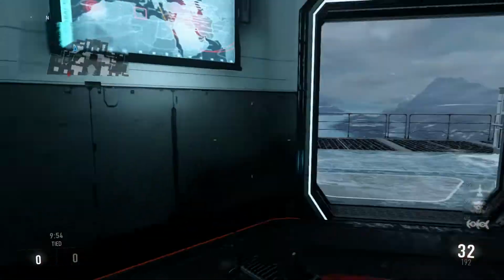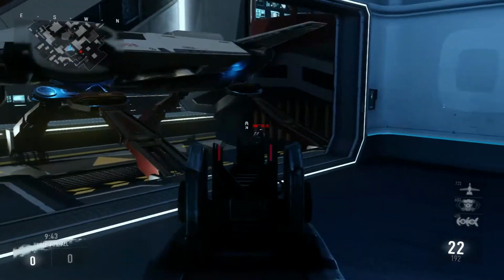(Improve YOUR Aim!) Call of Duty Advanced warfare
Call of Duty Advanced warfare: Improve YOUR Aim!
Call of Duty Advanced warfare Tips & Tricks

Heyy guys in this video I will be sharing with you guys what i think are the Top 5 Tips to help you improve your aim in Call of Duty Advanced Wafare.
I really hope this video will help you guys develop a better aim and I really hope you enjoyed the tips.
I will soon be doing a review on the new KontrolFreeks so stay tuned for that guys I really do appreciate the views and just the support it means alot so thank you guys!

As always guys peace out!